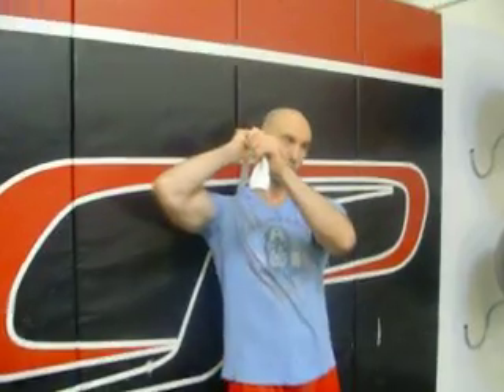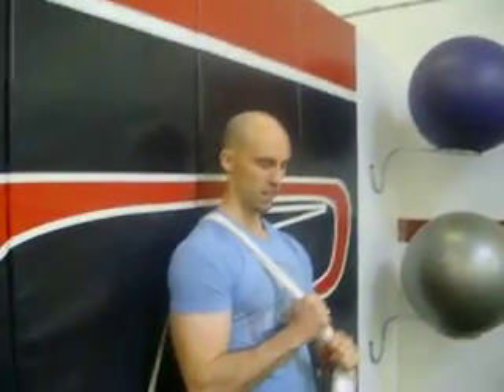Posterior SMR with Sock